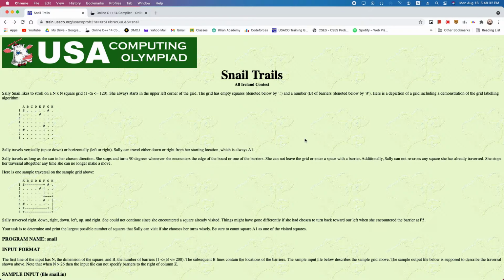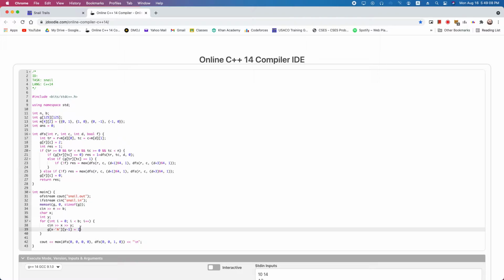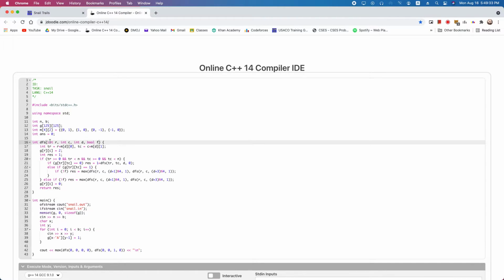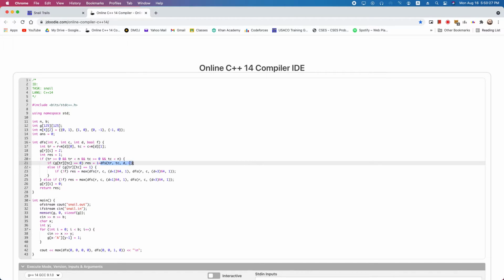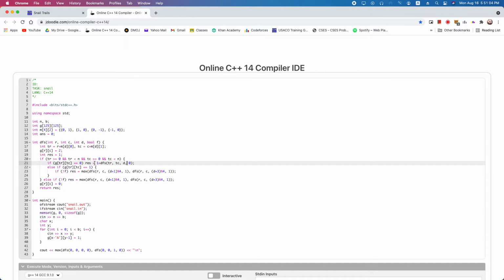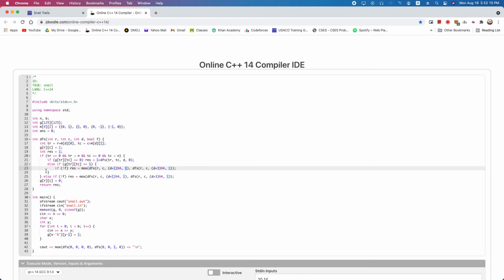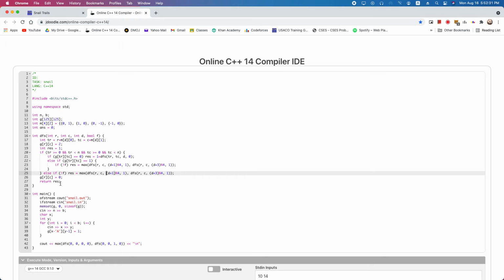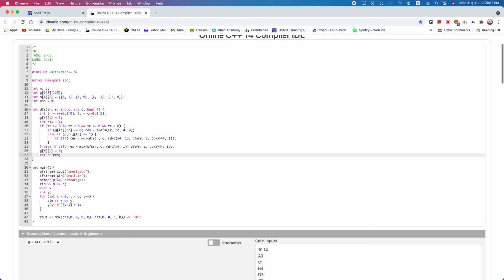USACO Training Snail Trails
I will be explaining how to solve USACO Training Site section 5.2 Snail Trails.